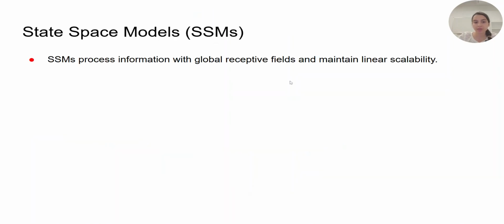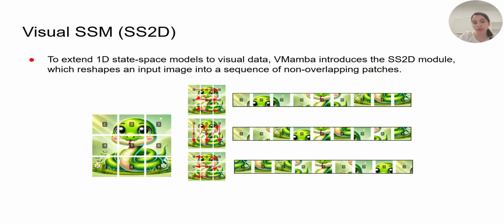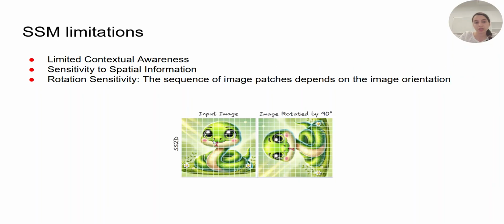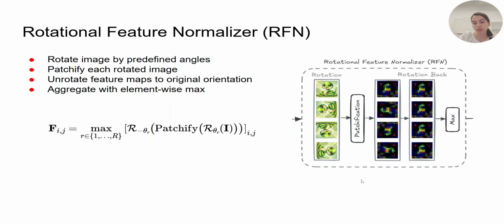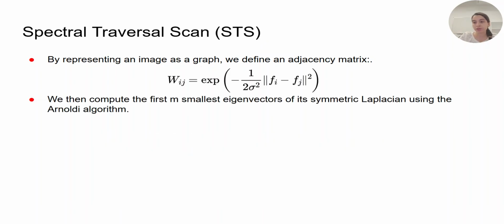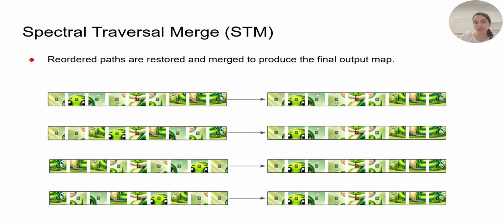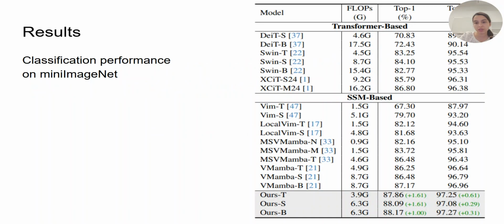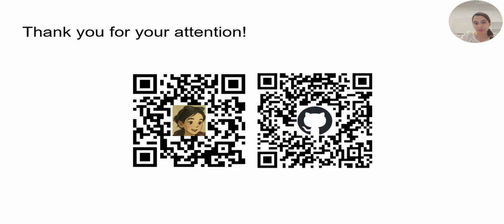Spectral VMamba presentation CVPR 2025